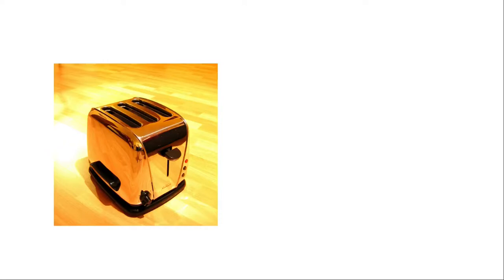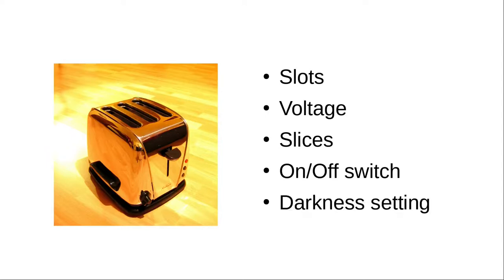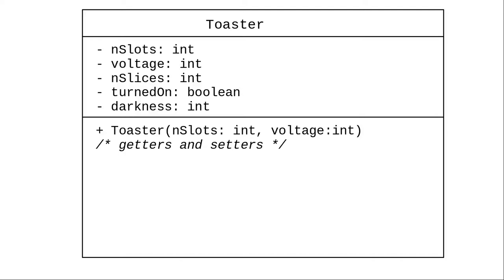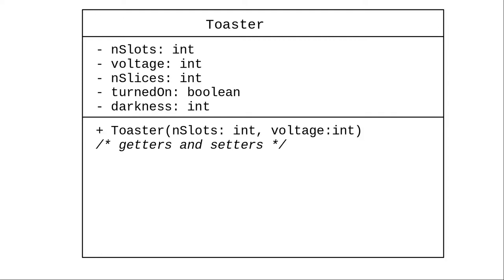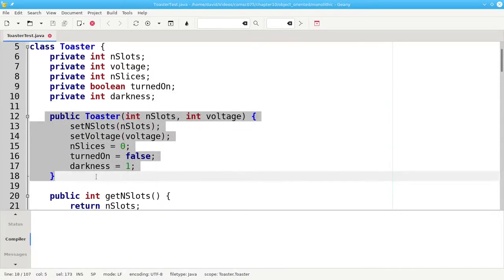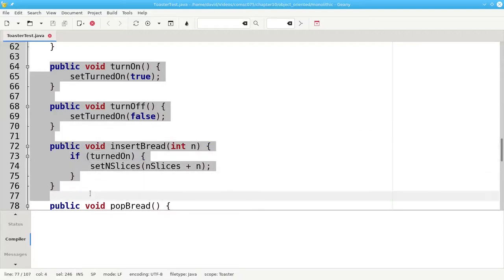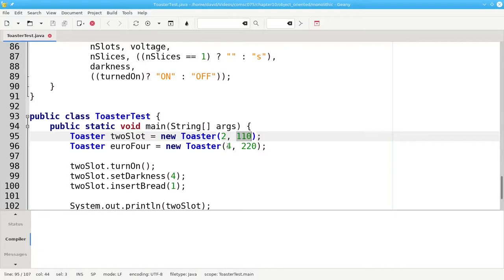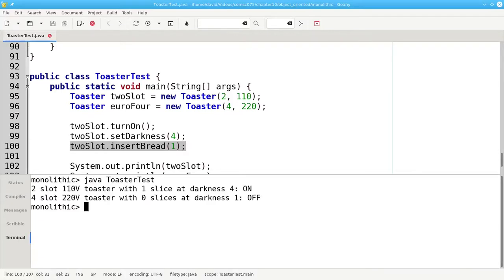Chapter 11: Object-Oriented Design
Draw a UML diagram and write code to implement a Java class that simulates a computer-controlled Toaster.